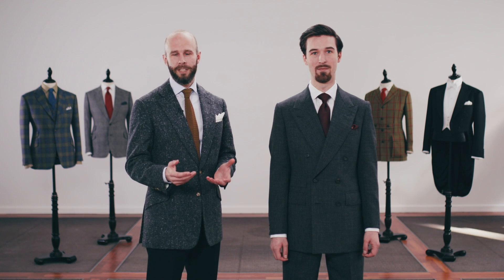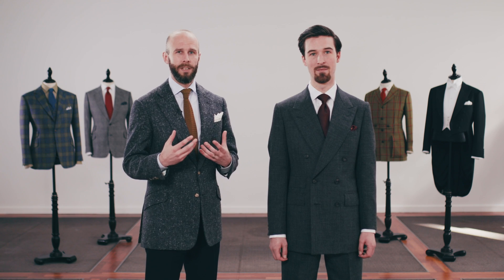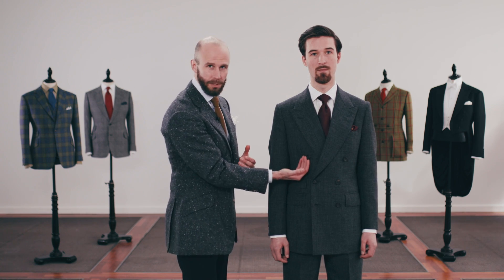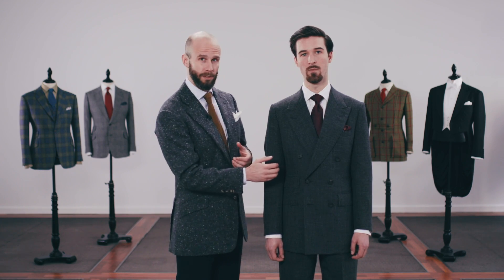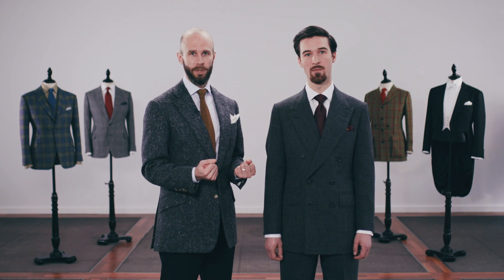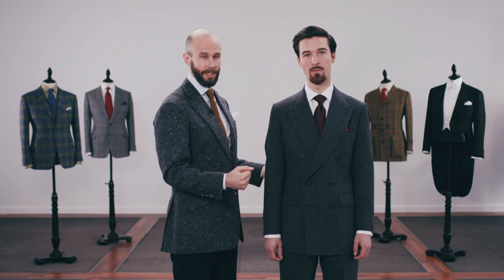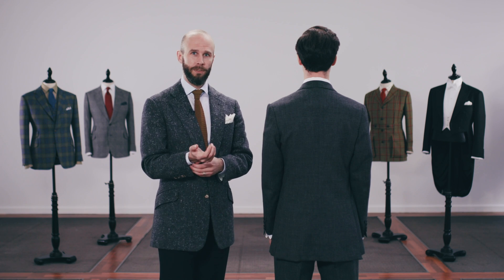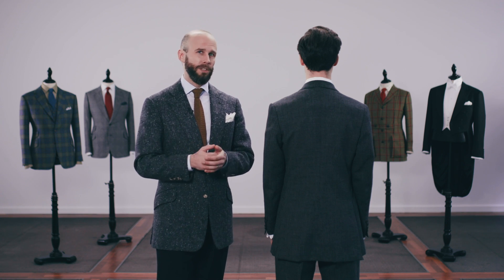Suits should not be tight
As part of a series looking at correct jacket fit, British journalist Simon Crompton explains why comfort is so important to a suit - and how a tight-fitting suit is often actually unflattering.